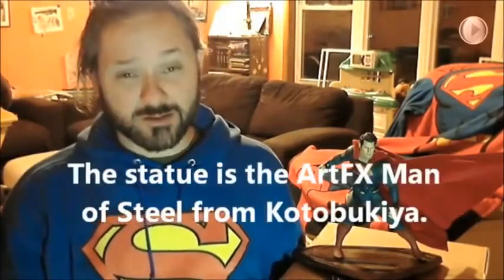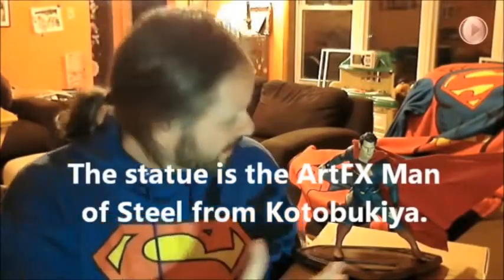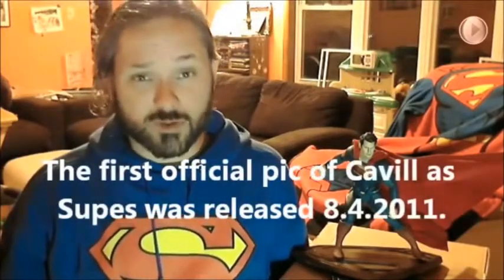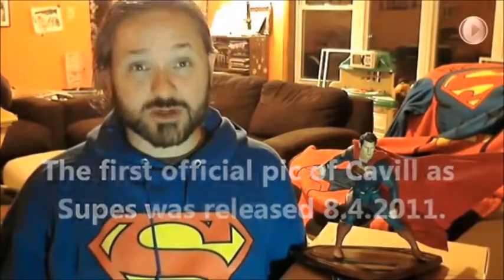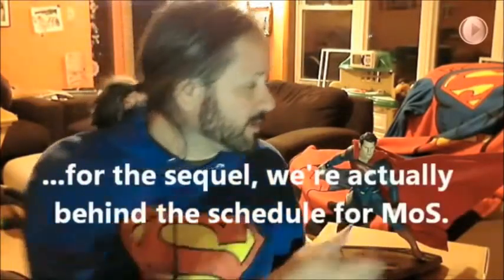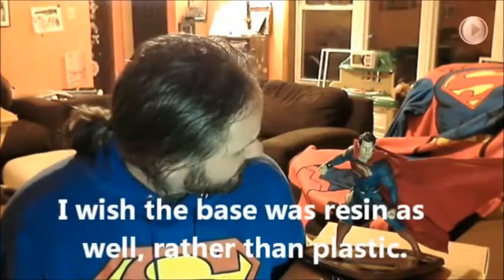Man of Steel 2 Films Football Game - "Great Scott" Episode 143 (Oct. 25th, 2013)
In the 143rd episode of "Great Scott," I discuss the filming of minor action for the upcoming Superman/Batman "Man of Steel" Sequel project. Film crews dressed real college football players in costume and rumor is the football scene will open the film. "Great Scott" appears with a new episode every Friday as part of "The Speeding Bulletin" at supermanhomepage.com and then, the following Monday, the episode appears here, at Scotty V on YouTube, on its own.